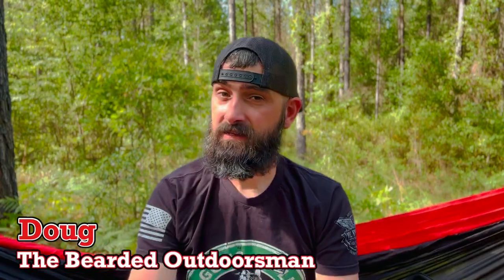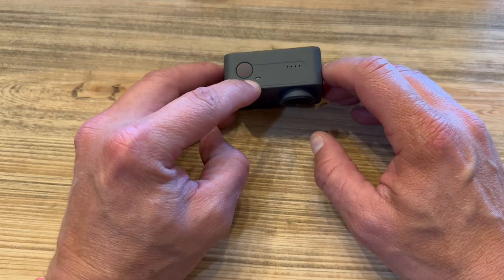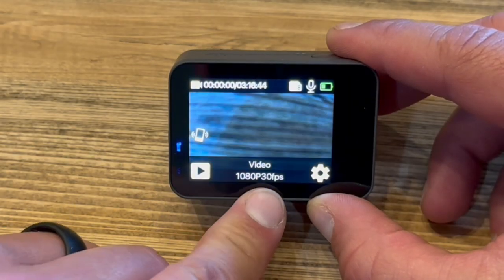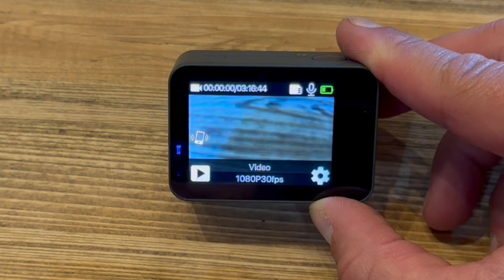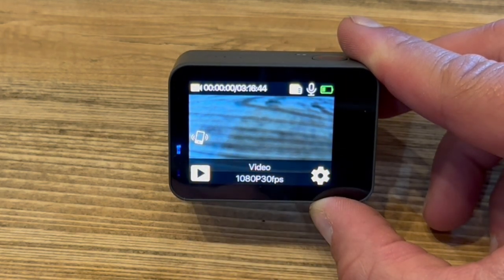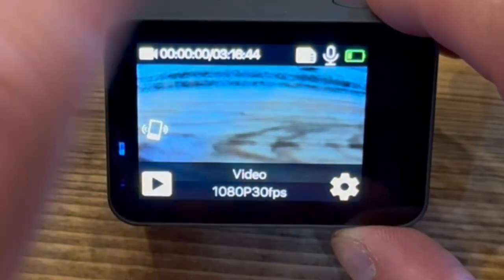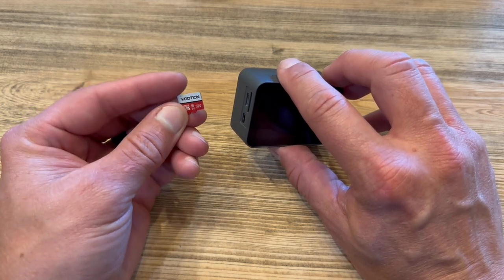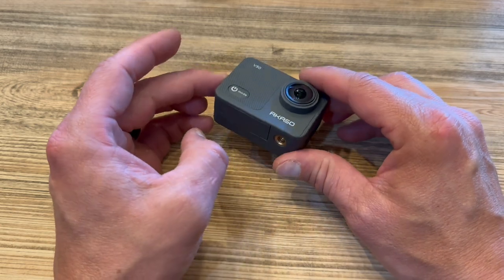AKASO V50 X / Tutorial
A tutorial of the AKASO V50 X. A budget friendly action camera that can meet your needs.

AKASO V50 X
Action Camera Accessories Kit
Pack of 5, micro SD cards